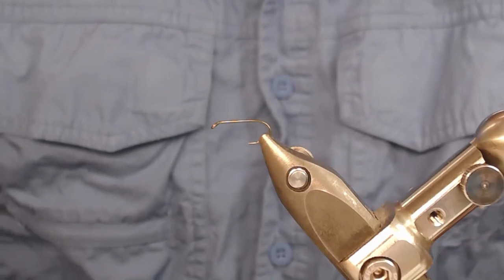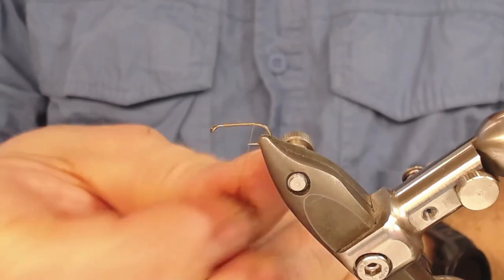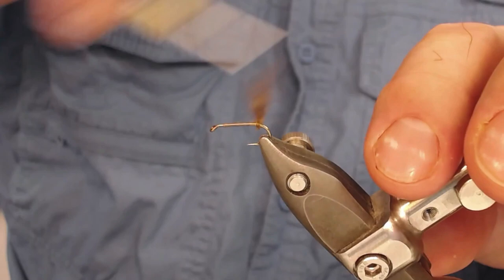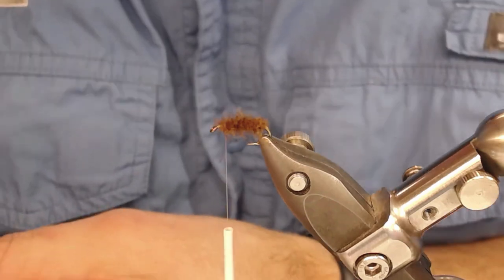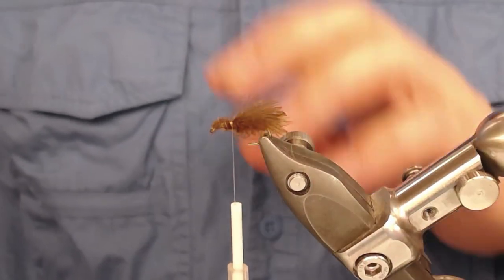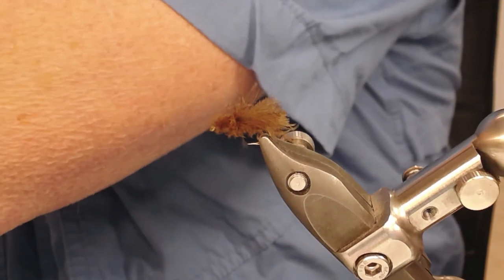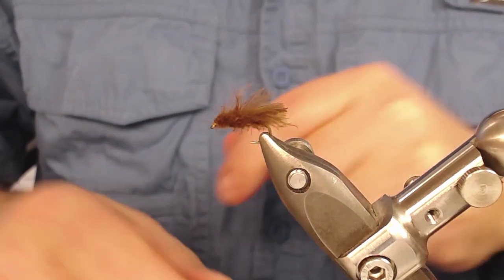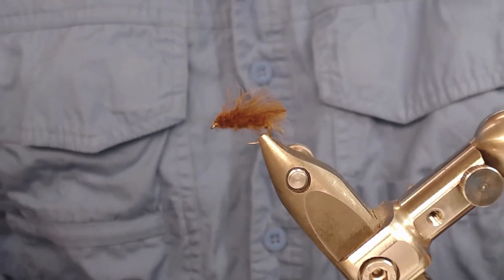All CDC Caddis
A Very Fast way to tie a effective CDC Caddis